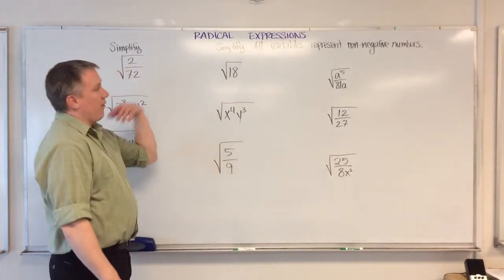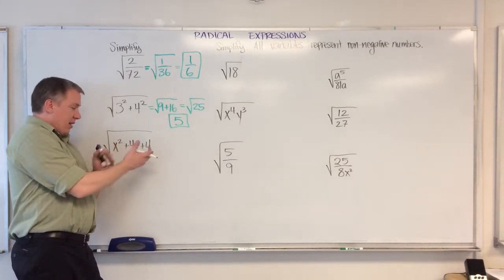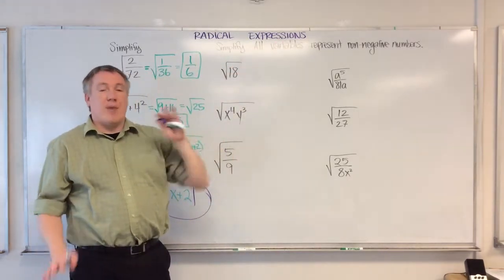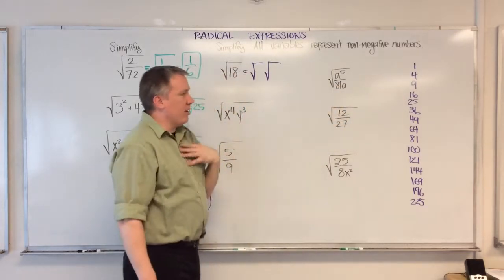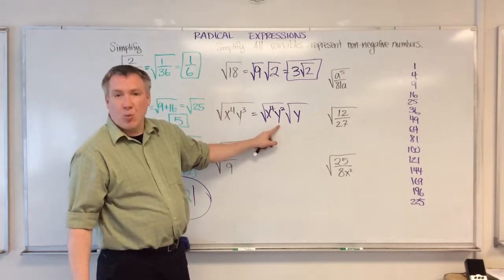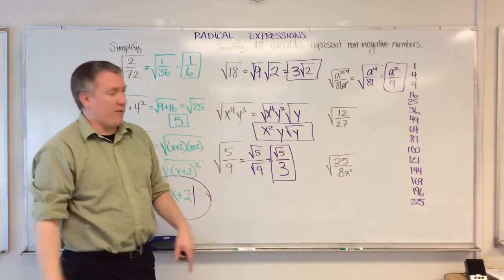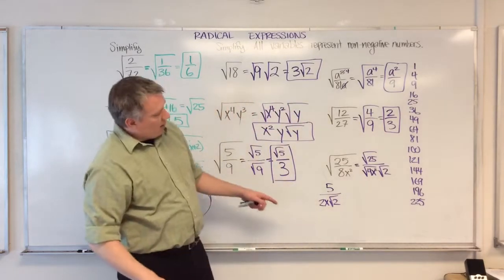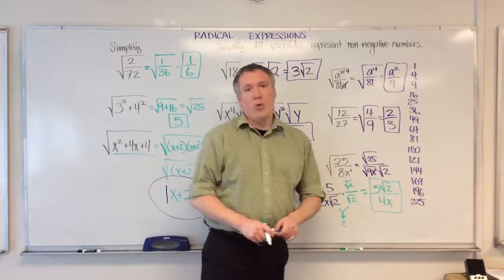Simplifying Radicals - Algebra 1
Review sheet reference - Chp11, #1-2,5